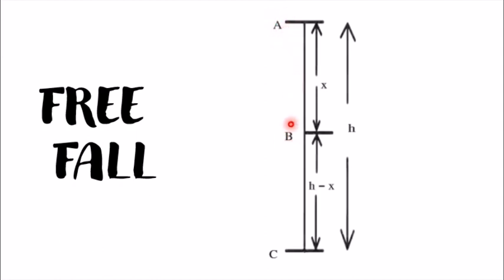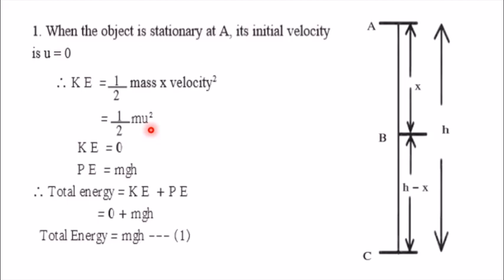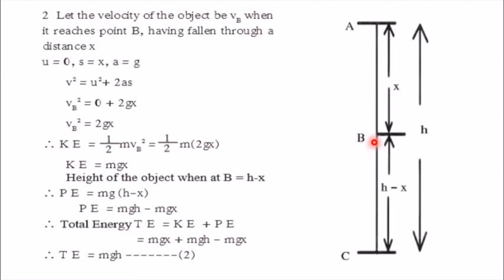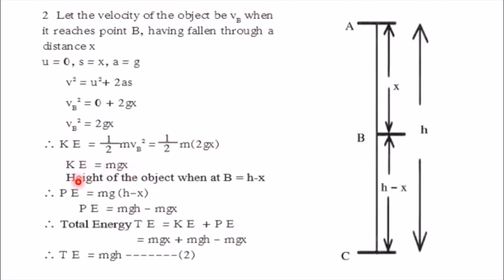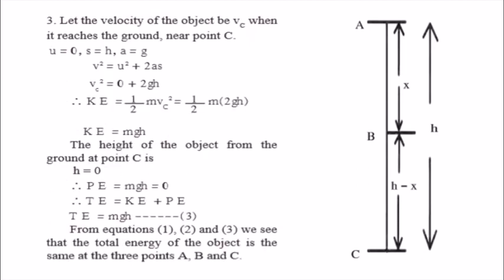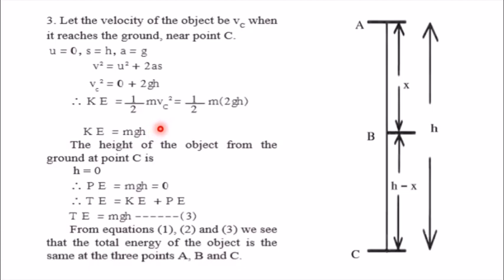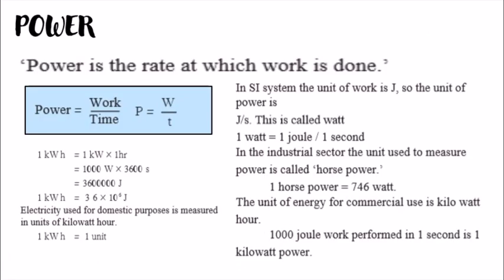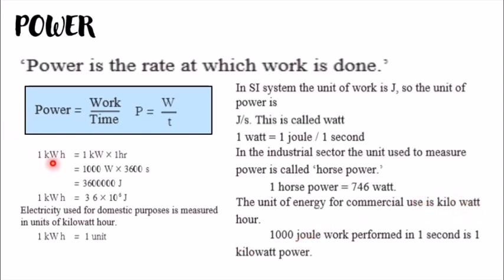Std IX (Class 9) / Maharashtra Board / Science / Work and Energy – Part 4